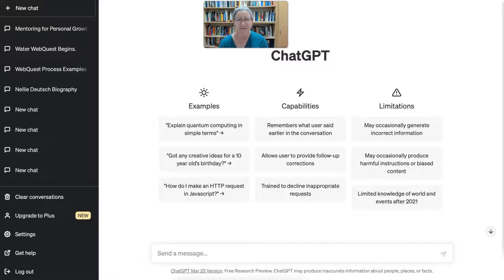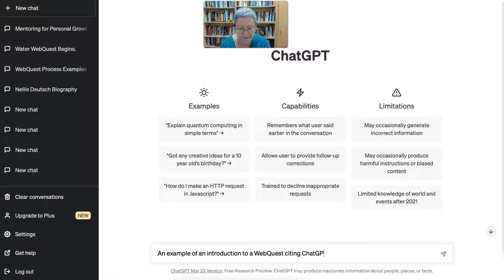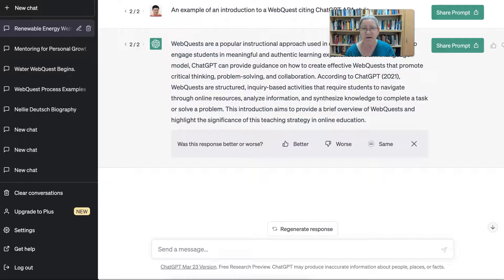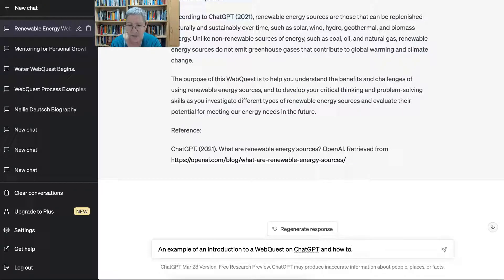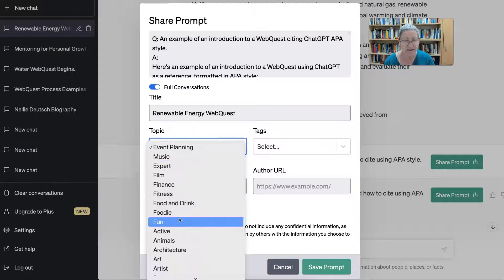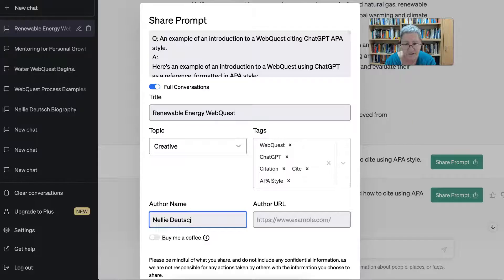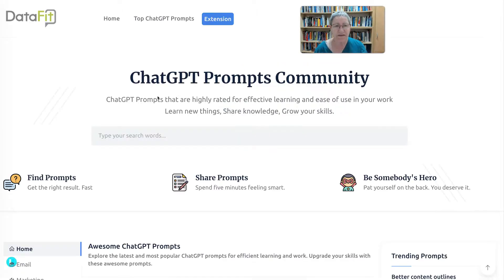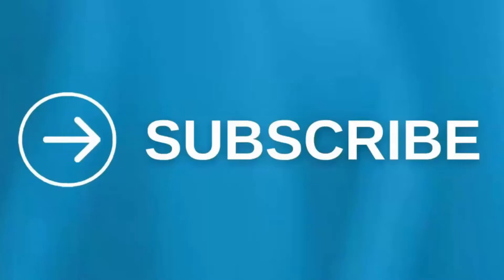Sharing ChatGPT Prompts: A Step-by-Step Guide to Effective Usage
In today's video, we dive back into ChatGPT and explore how to effectively share prompts for better results. If you've ever wondered how to get the most out of your interactions with ChatGPT, this video is for you! We’ll go through the process of creating a new prompt, analyzing the results, and sharing those prompts seamlessly. Whether you're a beginner or looking to refine your skills, this guide will help you enhance your ChatGPT experience.

Some Useful Links:
1. Awesome ChatGPT Prompts (GitHub)
4. GPTBot.io ChatGPT Prompts Library

Timestamps:
00:00 Intro with Music
00:07 Welcome to the Event
00:11 Overview of ChatGPT Prompts
00:45 Starting a New Chat
01:01 Example Prompt Creation
01:36 Analyzing the Results
02:15 Sharing Prompts on Chrome
03:12 Refining Your Prompt
04:01 Importance of Sharing Prompts
04:27 Adding Tags for Better Results
05:31 Saving and Sharing Your Prompt
06:00 Finding Your Saved Prompts
07:07 Conclusion and Final Thoughts